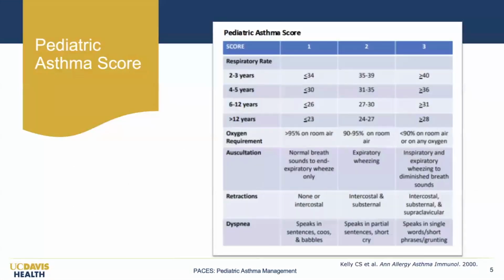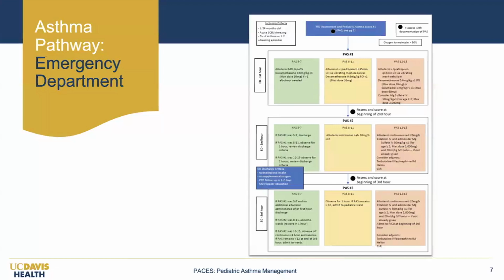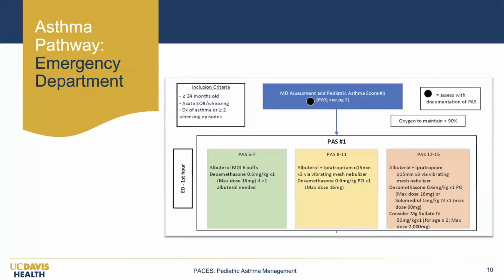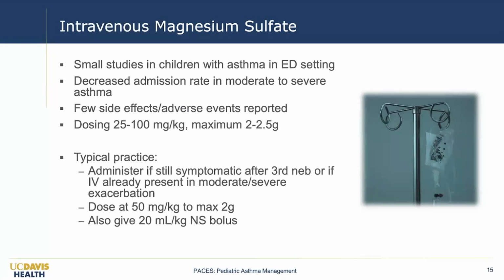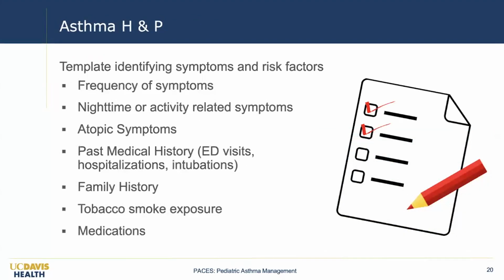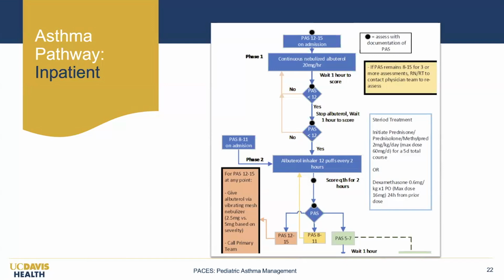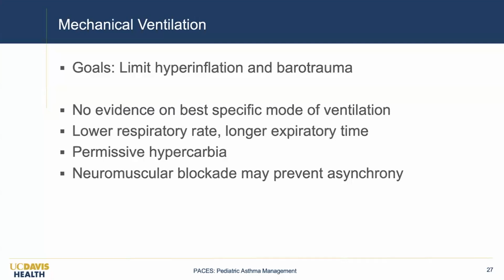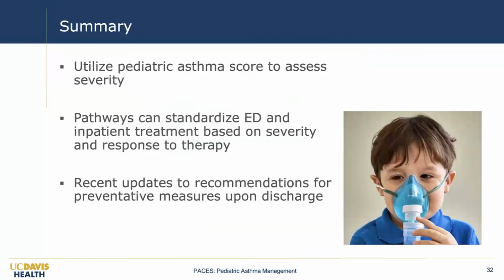What's New in Pediatric Asthma Management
This complimentary webinar by the PACES team at UC Davis Health supports clinicians who care for pediatric patients at community hospitals.

Join Heather McKnight, M.D., Chief of Pediatric Hospital Medicine and Leah Tzimenatos, M.D., Chief of Pediatric Emergency Medicine at UC Davis Health, for a discussion on pediatric asthma management in emergency departments and inpatient settings.

Course objectives:
- Implement asthma treatment guidelines for emergency department and    inpatient care based on severity.
- Utilize pediatric asthma scores.
- Apply preventative measures upon discharge.